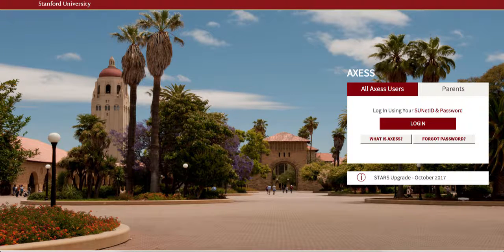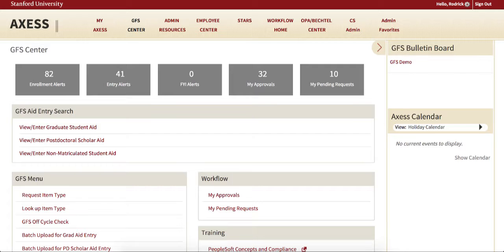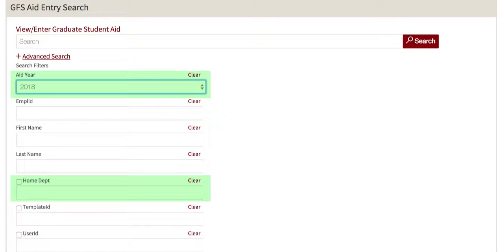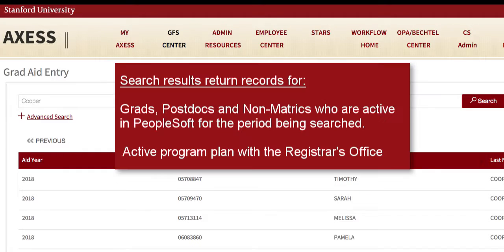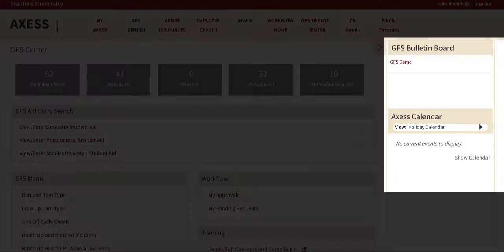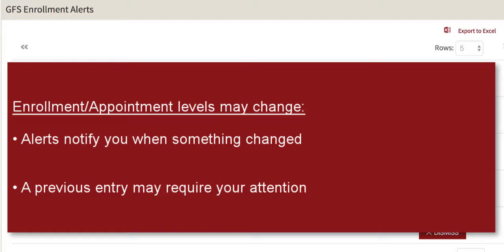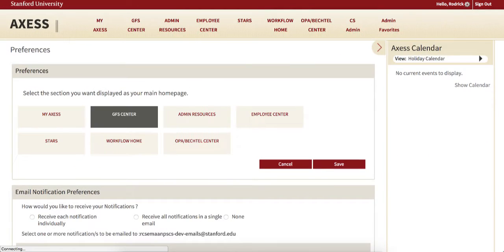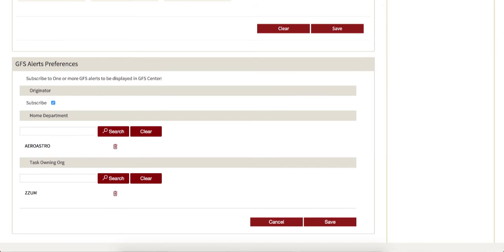GFS Center Demo - 2018 0226